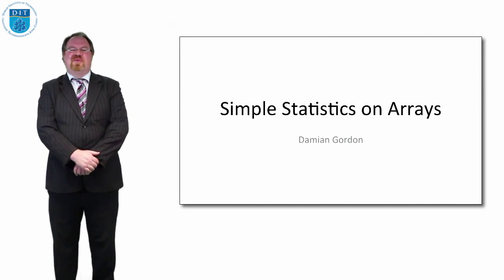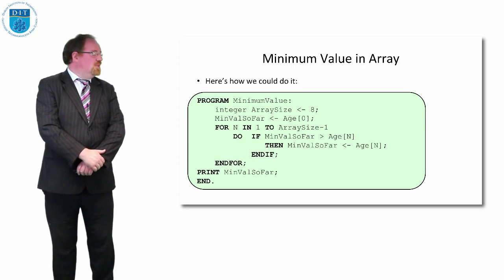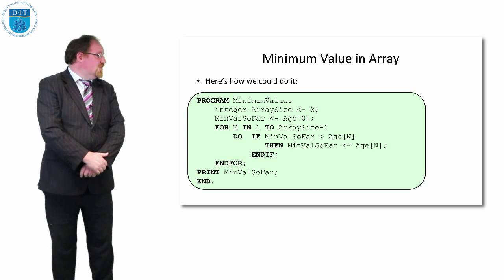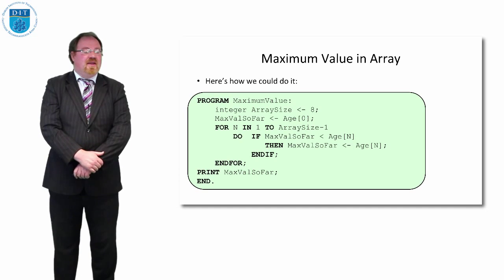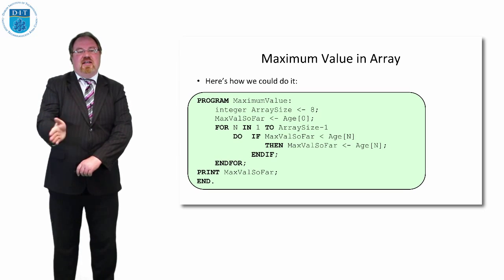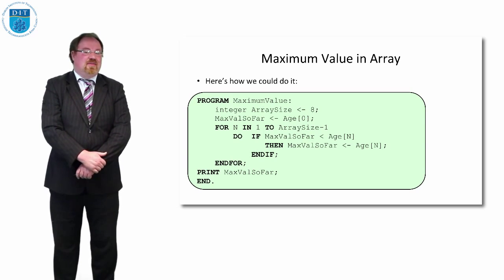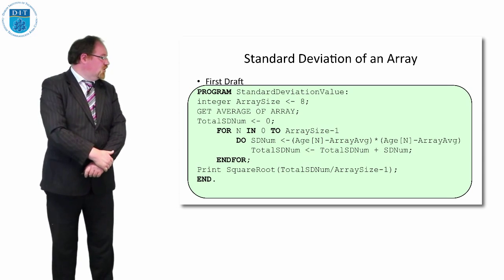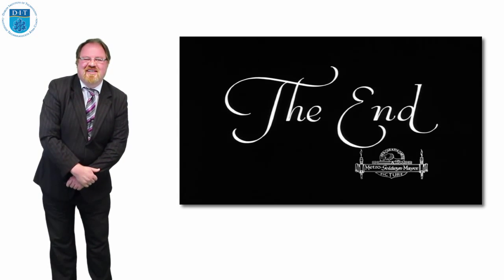Pseudocode: Simple Statistics on Arrays